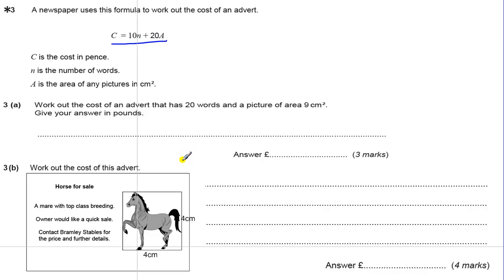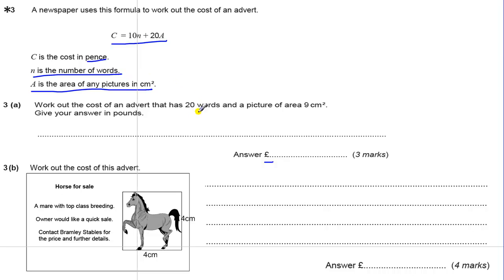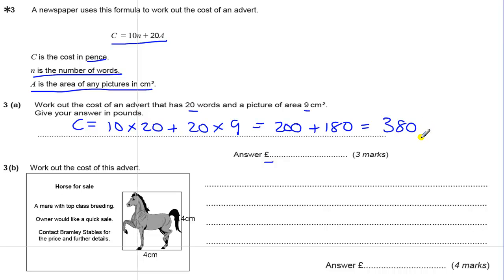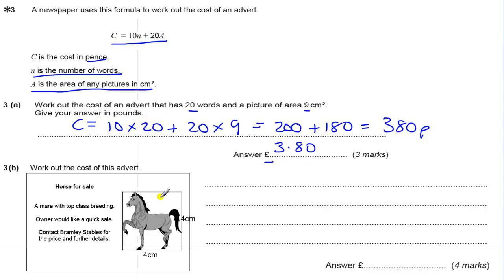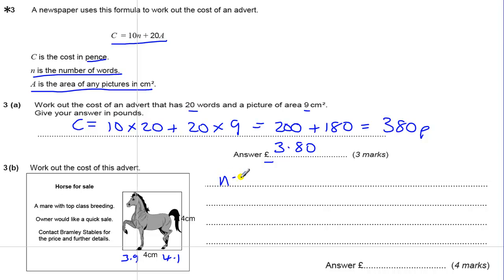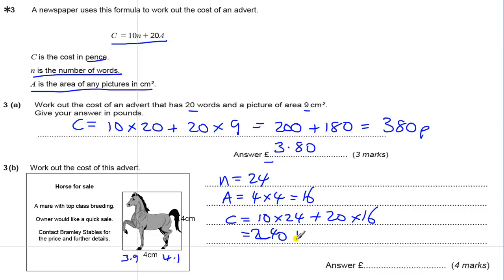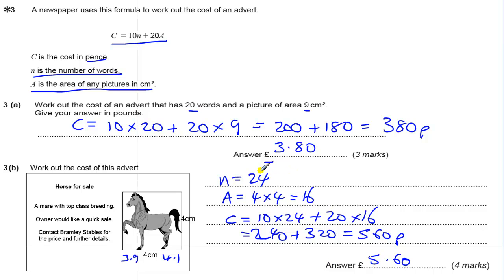GCSE Maths revision Exam paper practice using a formula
GCSE Exam paper practice set 4 question for AQA Higher Unit 3 Question 3 Using Formulae